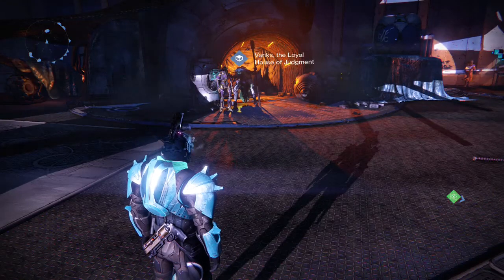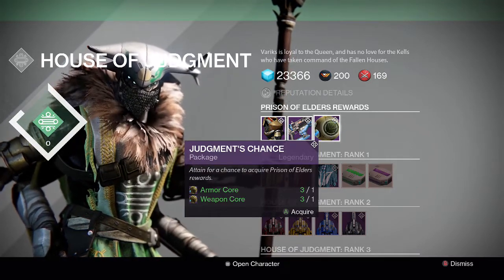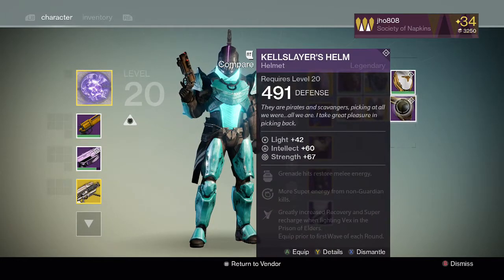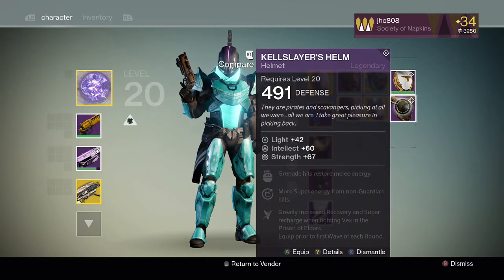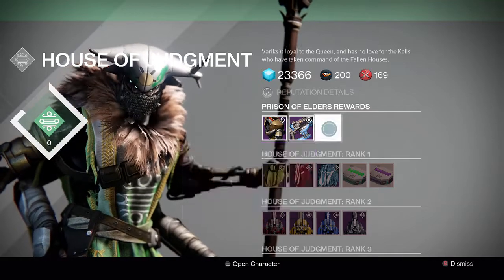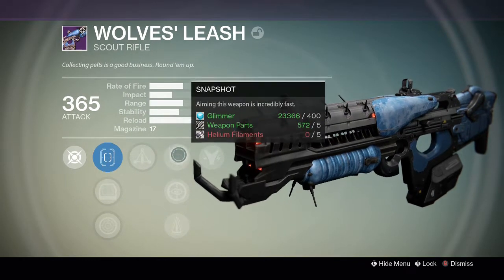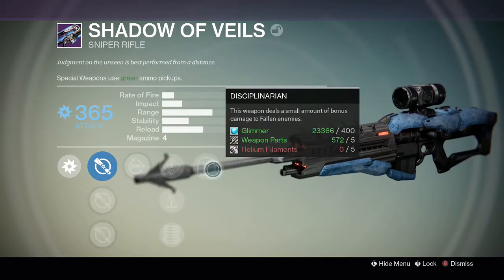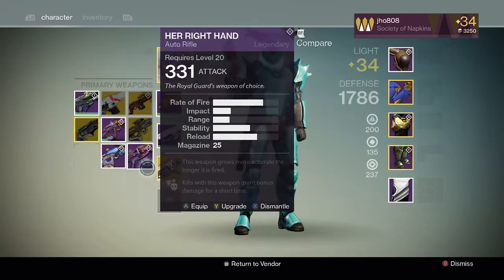Destiny - Opening 3 Judgment's Chance Packages New Prison of Elders Weapons & Gear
Here is an opening of some Judgment's Chance Packages using the Armor and Weapon Cores I acquired.